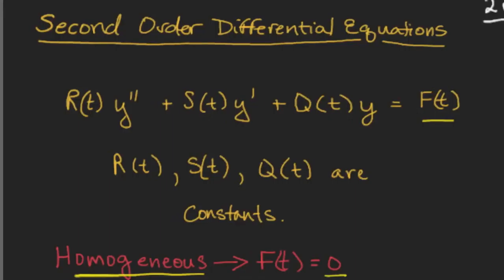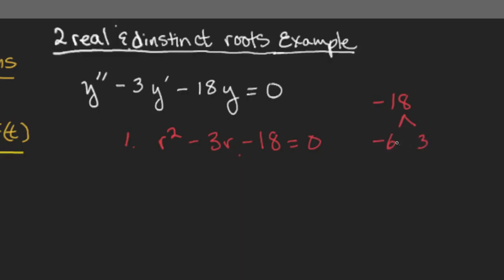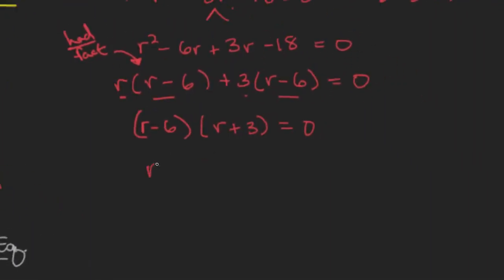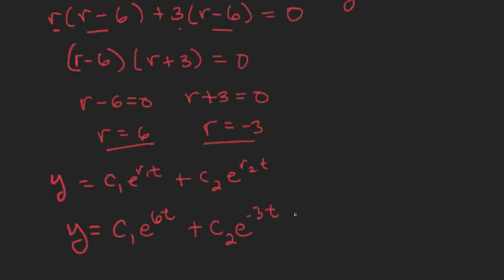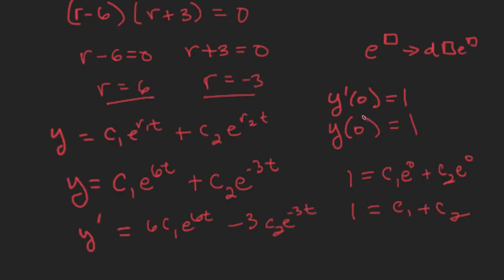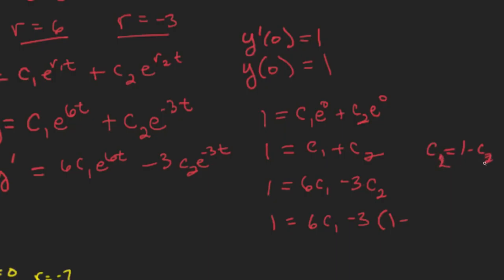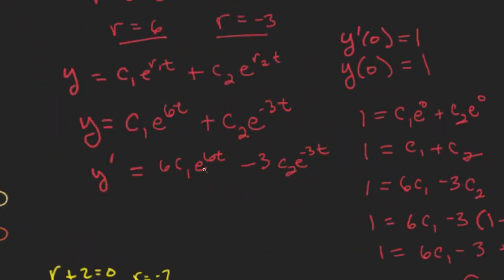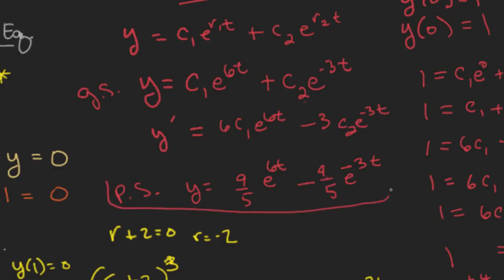[Math][Diff Eq]-Second Order Homogenous-2 Real and Distinct Roots-Beginner Example Video